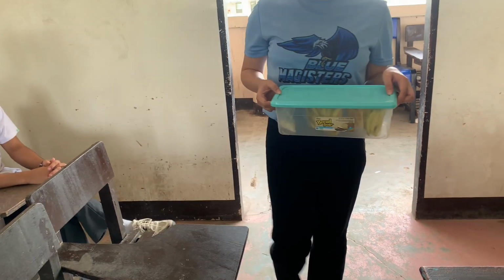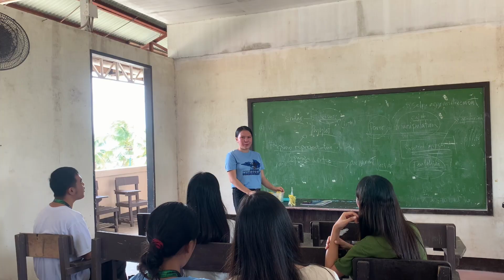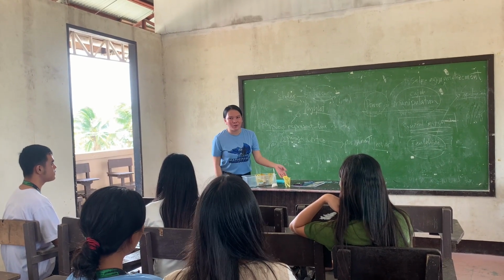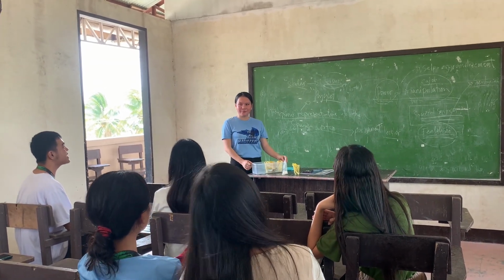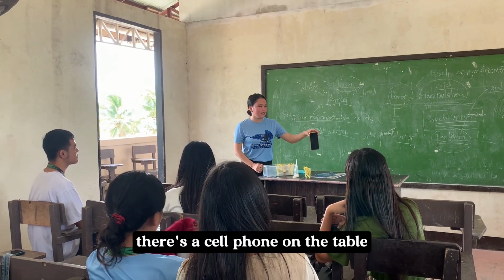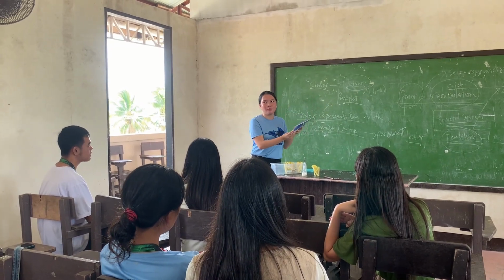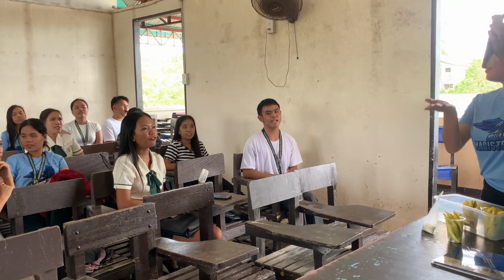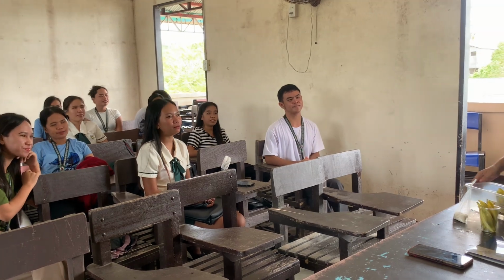The Audio Lingual and Communicative Language Teaching Methods.